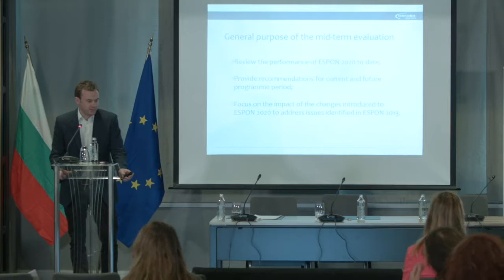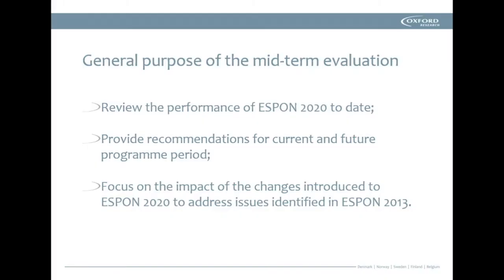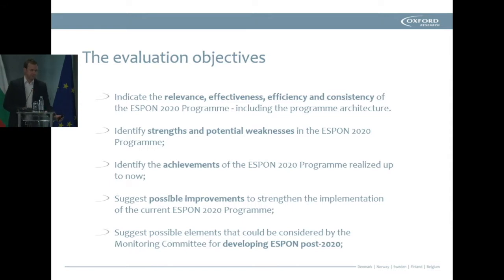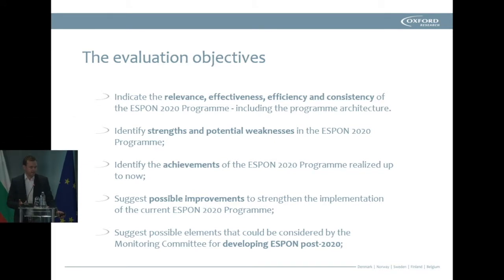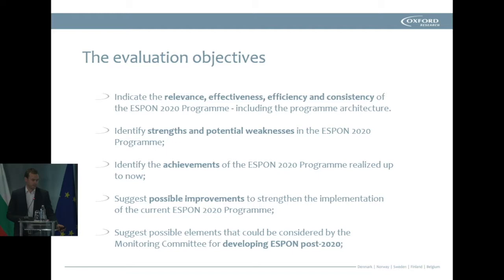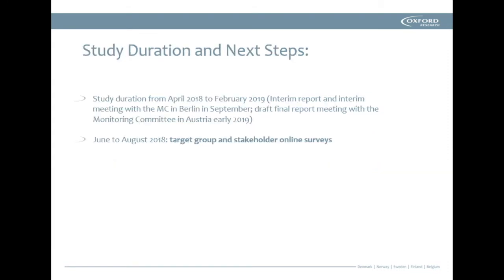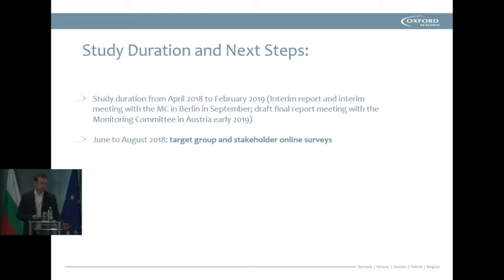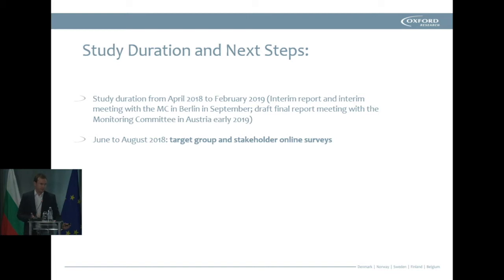Andrew Howard: ESPON mid-term evaluation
ESPON Seminar Bulgaria (2018)